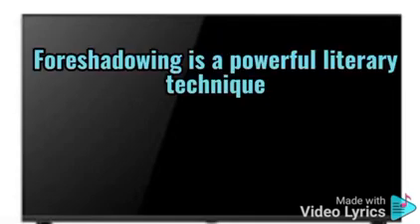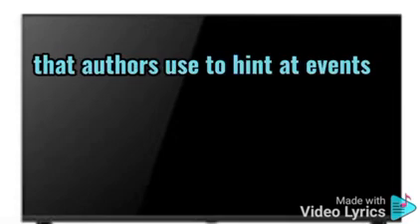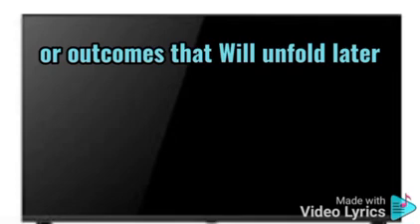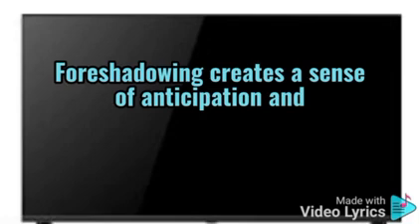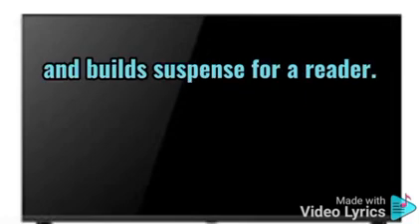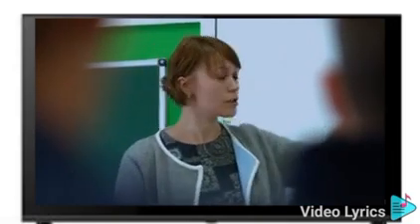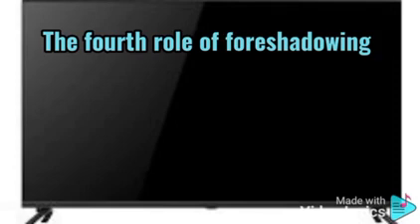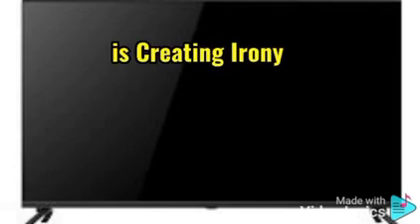THE ROLE OF FORESHADOWING IN BUILDING SUSPENSE (LITERATURE)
Here, we dive deep into the world of storytelling and cinematic techniques, with a special focus on how foreshadowing plays a crucial role in building suspense. In this space, we explore how subtle hints and clues are woven into narratives to create tension and keep audiences on the edge of their seats. From literature to film, we break down classic examples of foreshadowing and its powerful effect on suspense, keeping viewers engaged and eager to see what comes next. Join me as we unravel the art of storytelling and discover how foreshadowing keeps us hooked from start to finish!